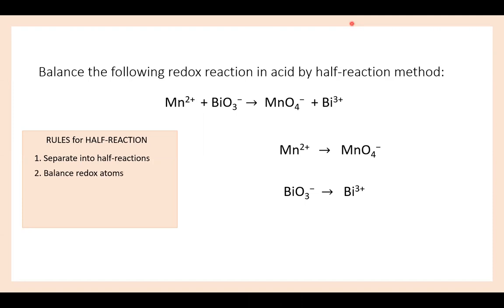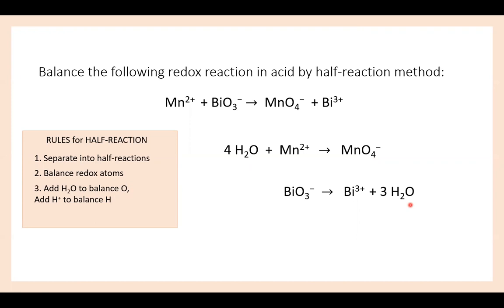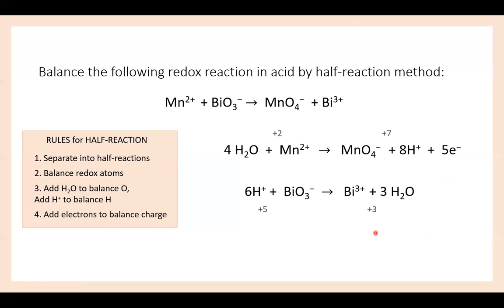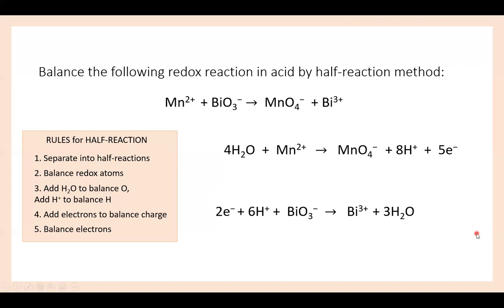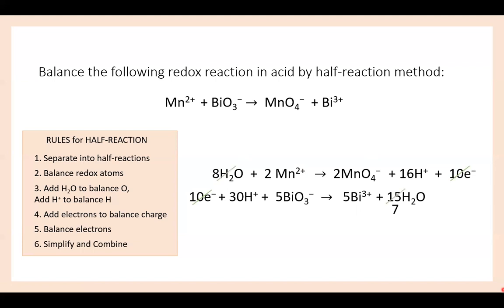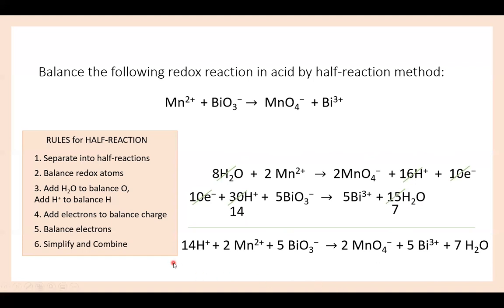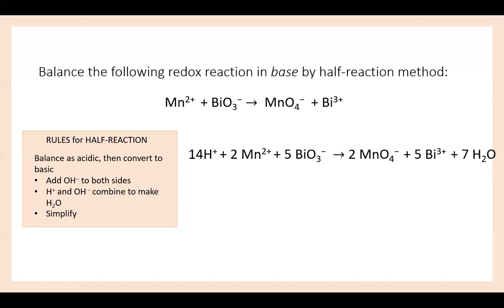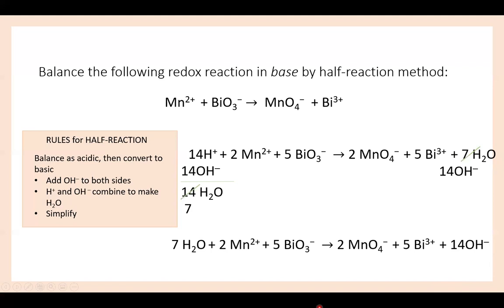GenChem: Balance Redox with Half-Reactions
Balancing redox reactions in acid and base using half-reaction method.